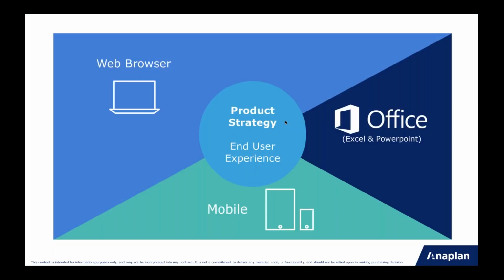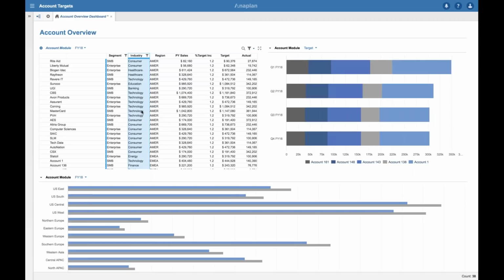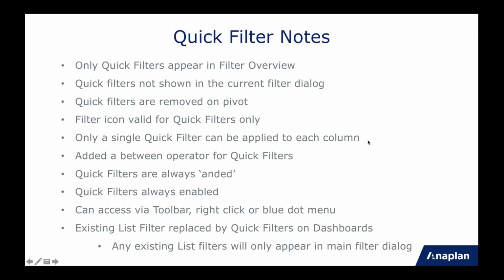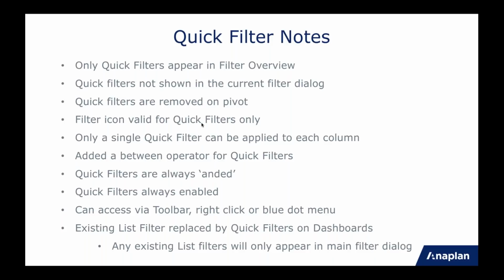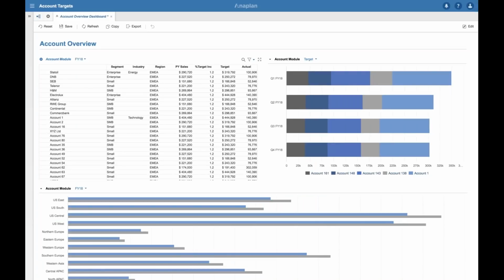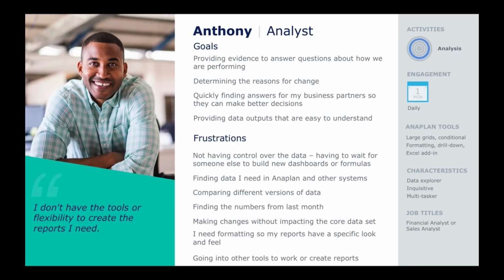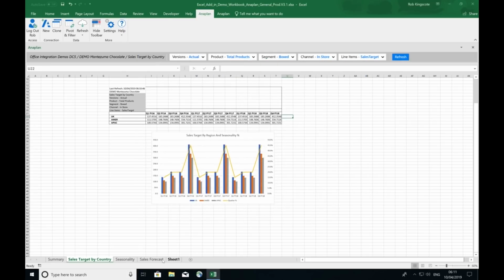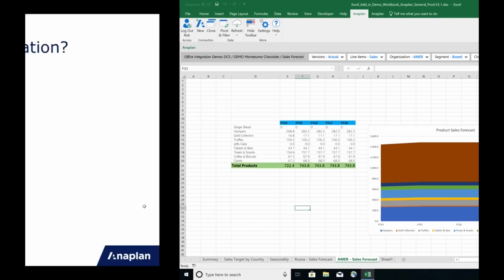Anaplan Platform Release May 2019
Learn about the new features released in May 2019 for the Anaplan platform.
Excel Add-In V3.1 23:55